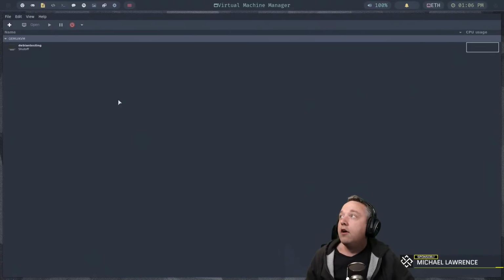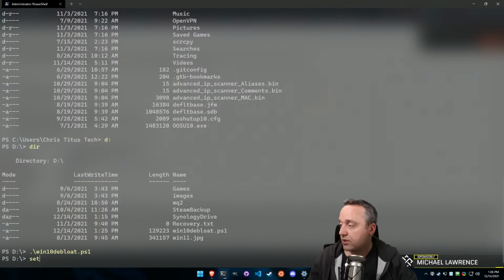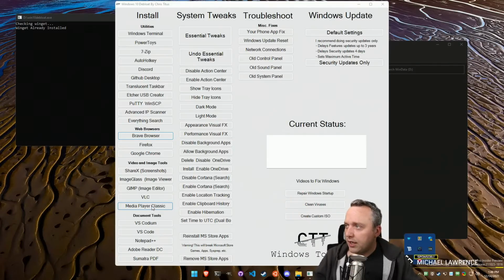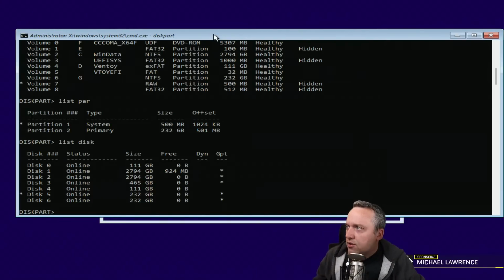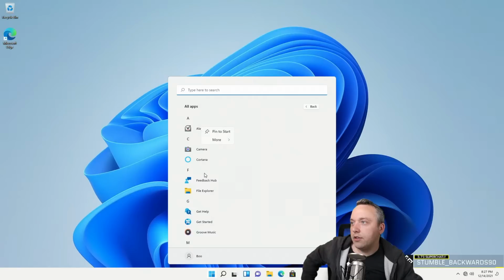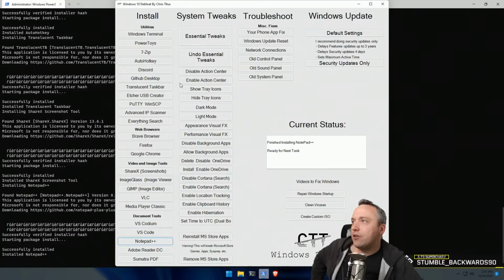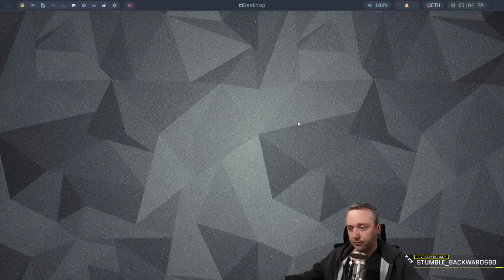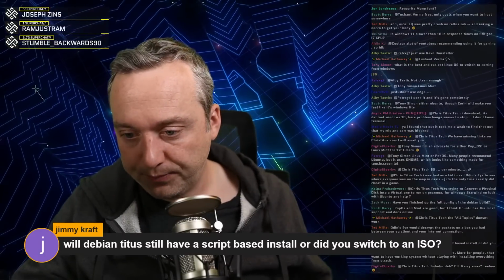🔴 Live - Windows 11 Toolbox Update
Looking at Windows 11 additions to make the toolbox better for the new OS. .